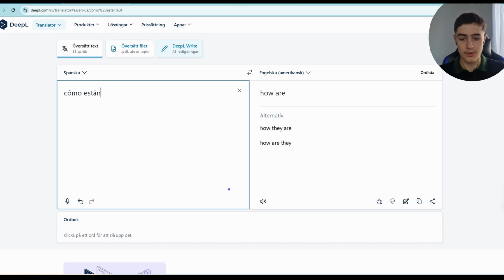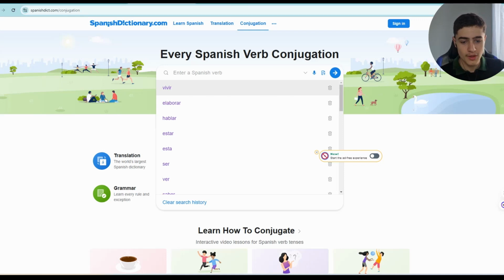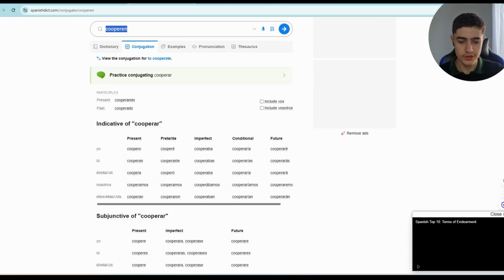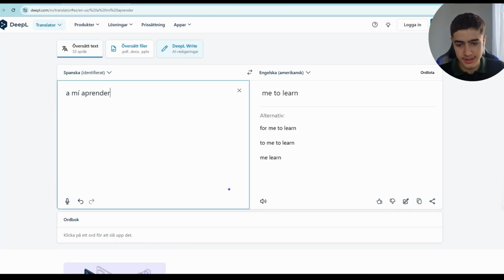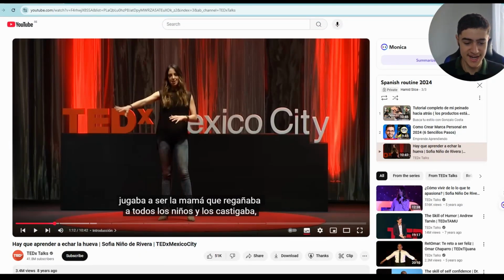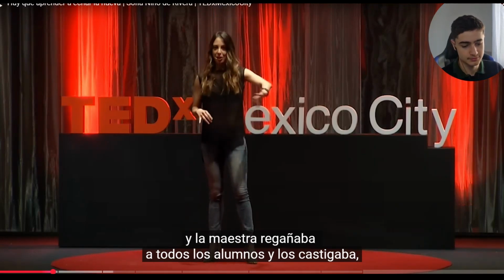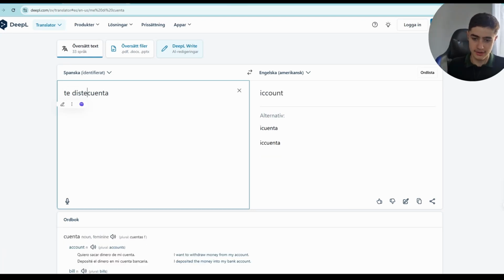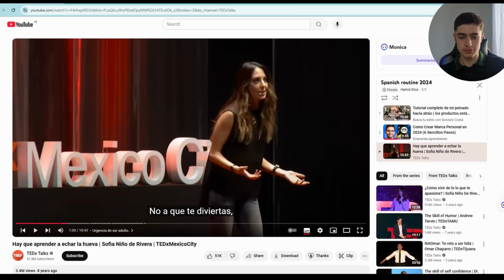This Listening Exercise Got Me Fluent!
My webcam was really laggy, just ignore it.